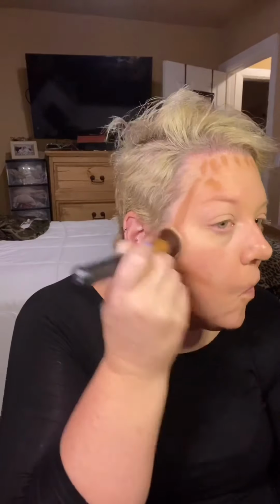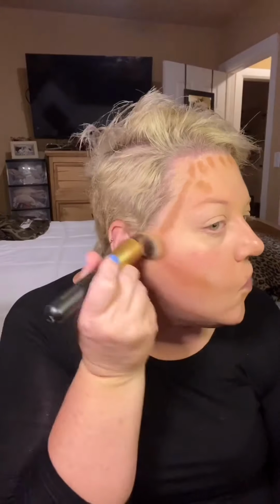Hubby does Voice Over on my Makeup Tutorial